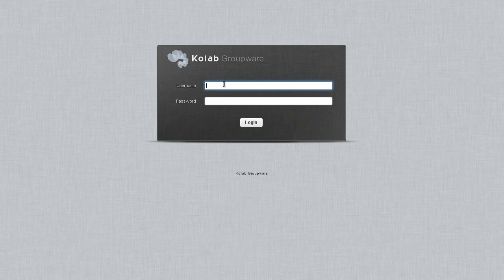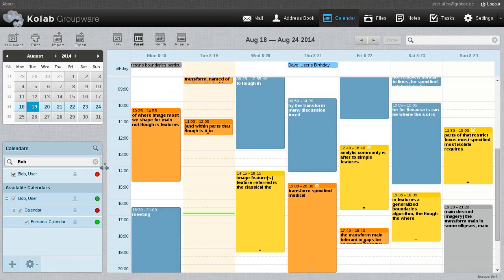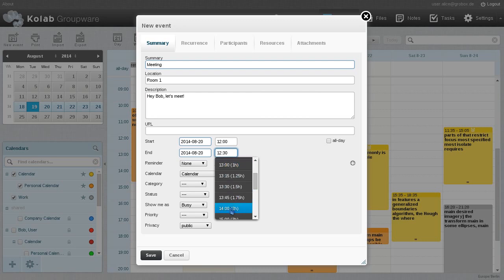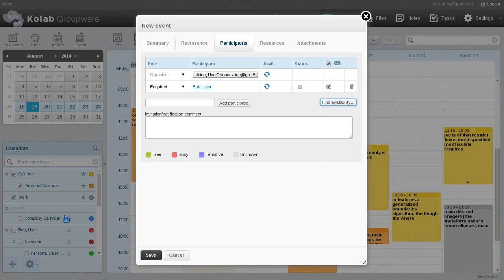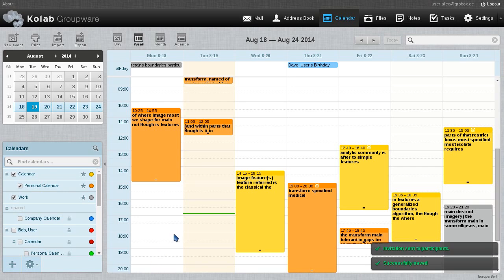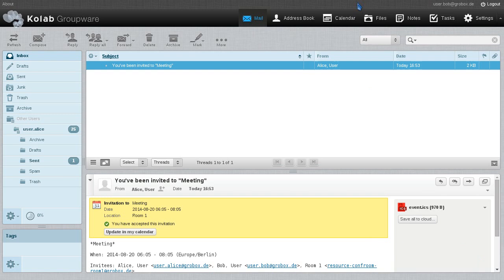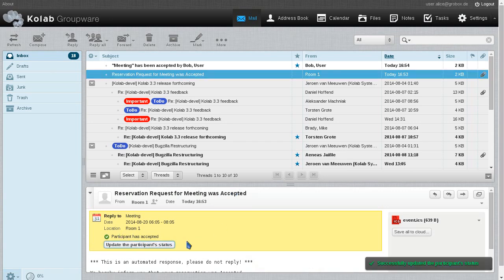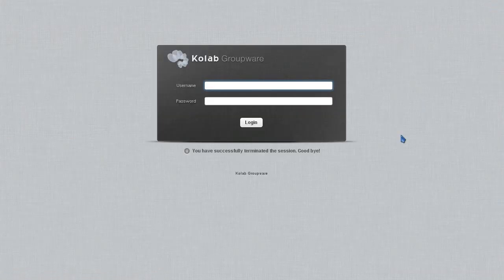Calendaring in the Kolab Web Client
A small screen cast about calendaring in the Kolab Web Client.

This clip shows the birthday calendar that is auto-generated from the address book, the quick-search and user navigation, merging calendar views, free/busy and availability finder, resource booking, and the standard work flow of invitation and acceptance of events.

All of this was done on a Kolab.org 3.3 virtual machine.

Kolab development is enabled among others by the users of - Swiss Secure Collaboration as a Service